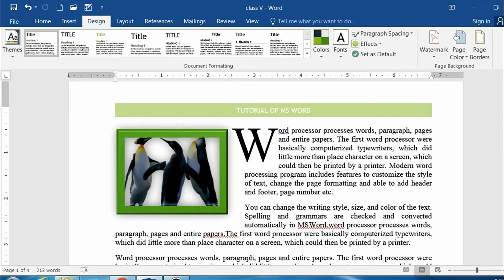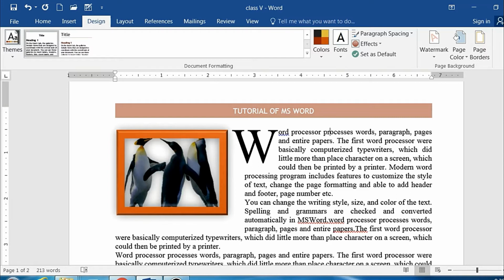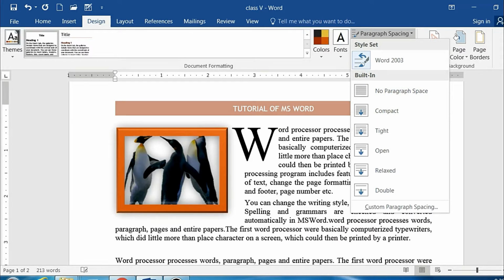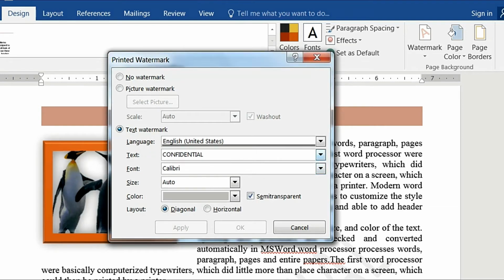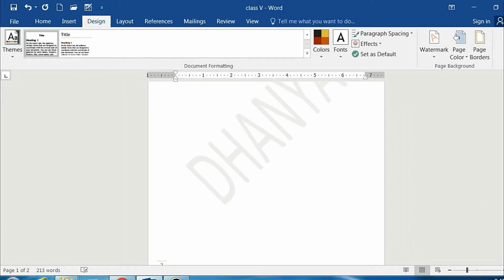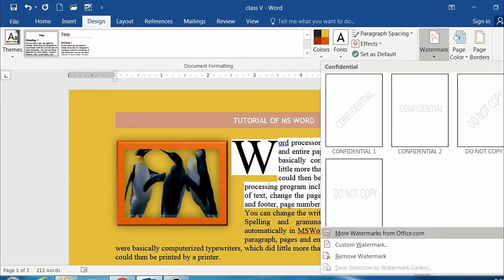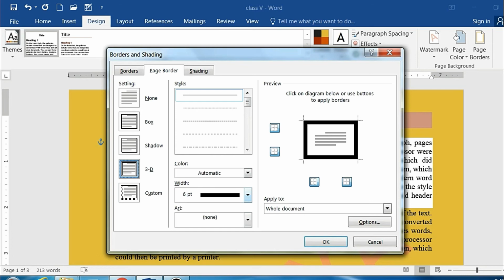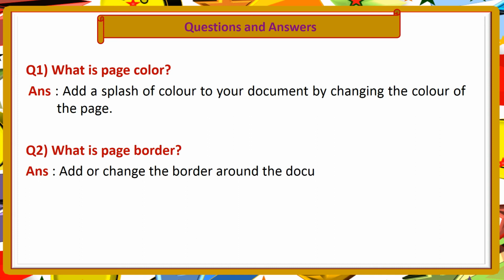06 DESIGN TAB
kv